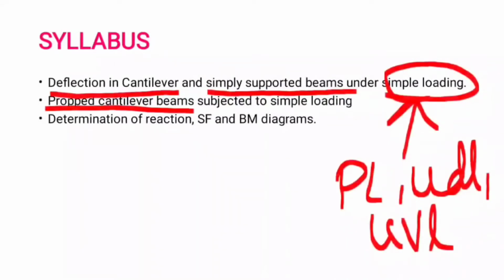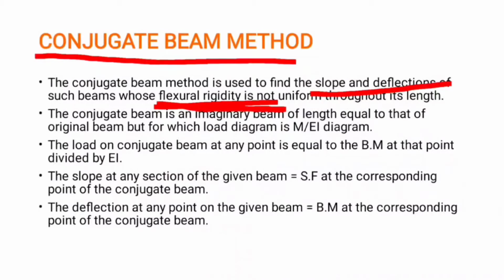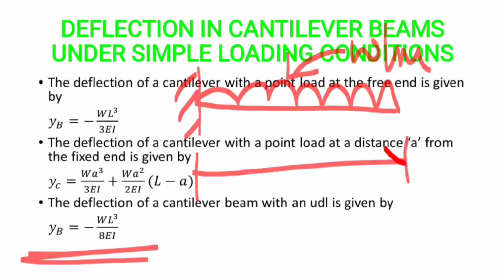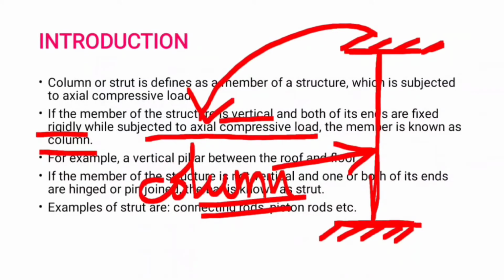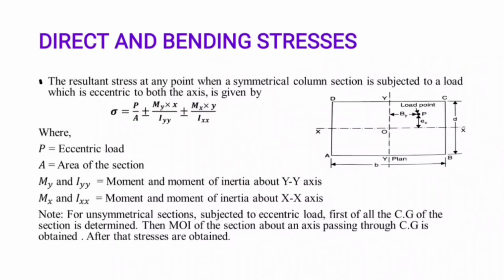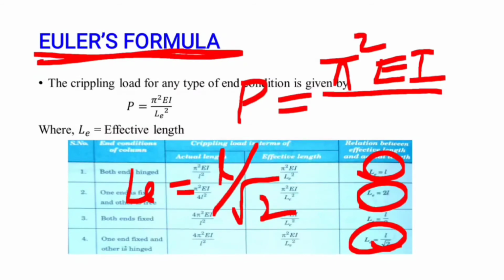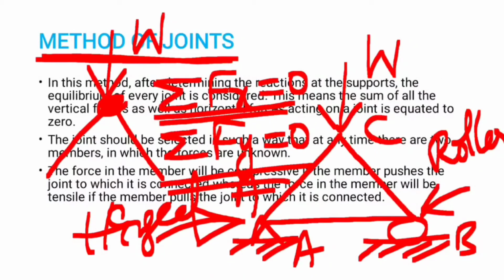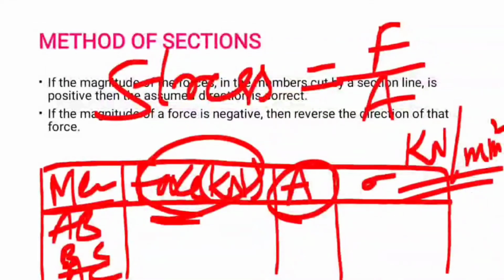ECET 2023 FREE ONLINE CLASSES THEORY OF STRUCTURES.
.for ECET free online classes follow this links